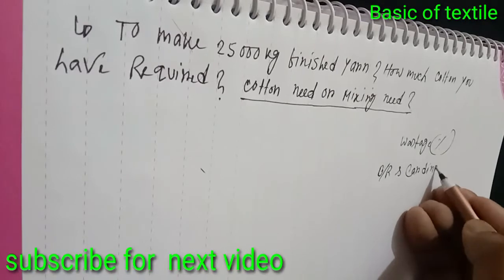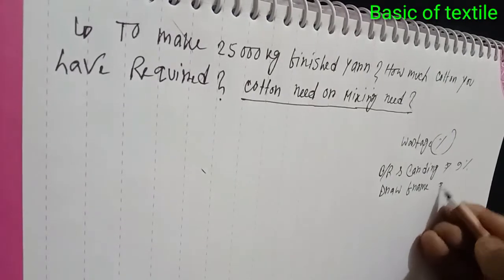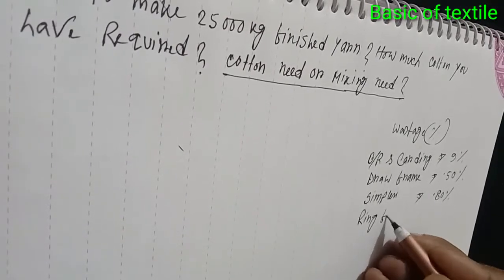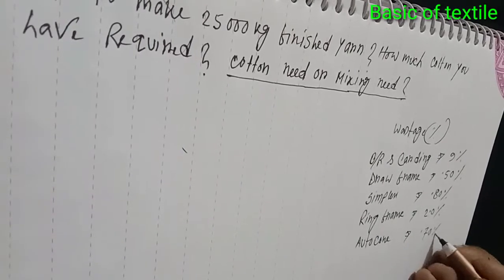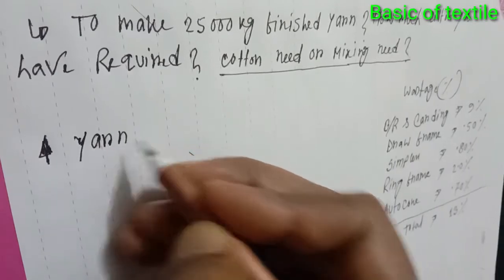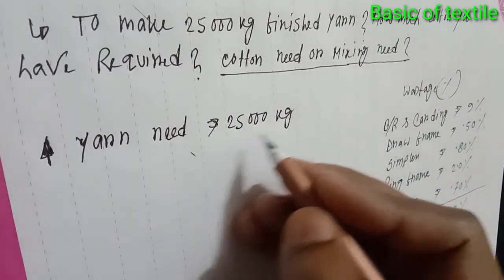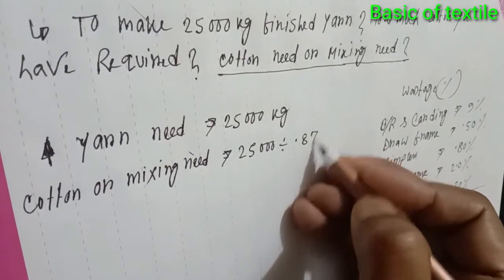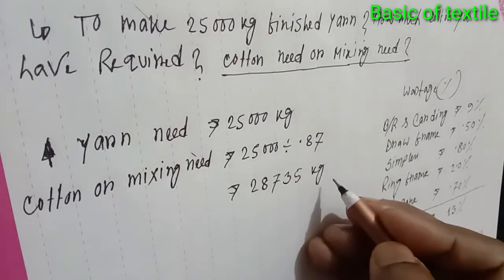To make 25000 kg yarn.How much cotton/mixing you've required.25000 kg yarn লাগবে,কতটুকু mixing দিবেন